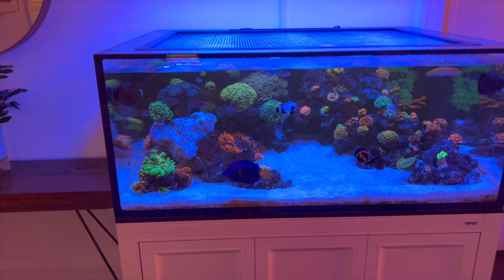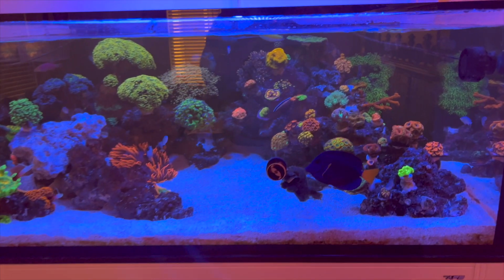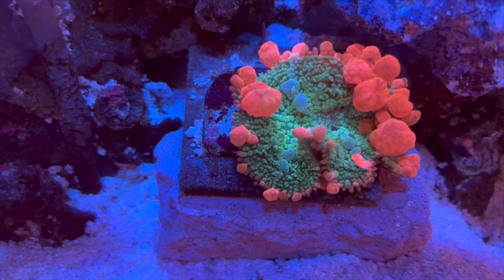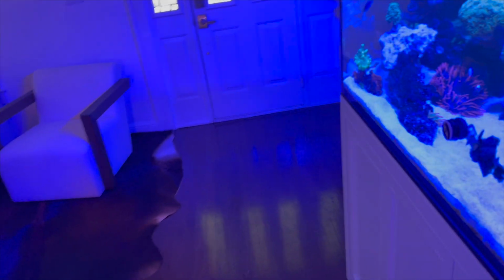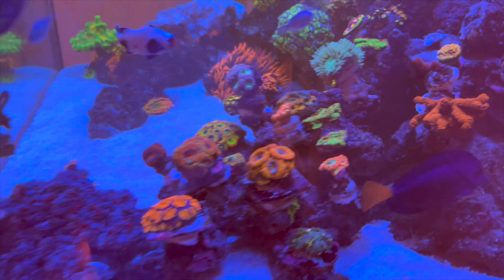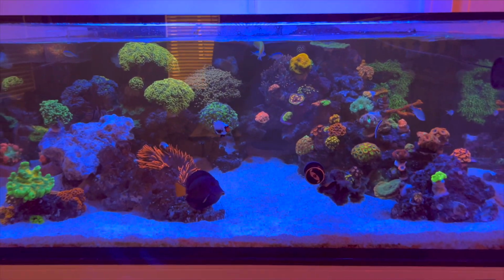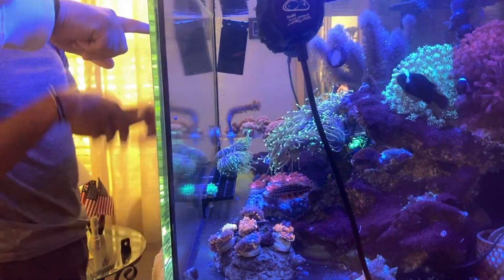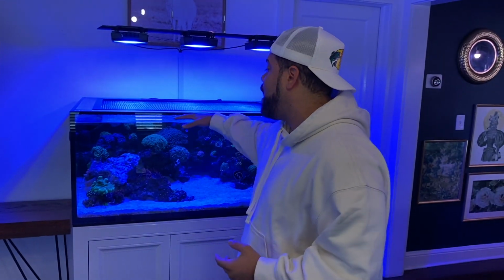New Corals- Torch coral and Reef update!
New Fish  and Coral and everything is thriving! Let me know what corals or fish you think would look nice in the 150 Lagoon!